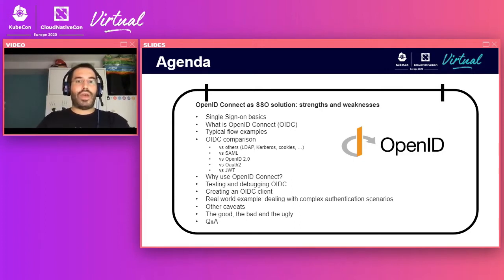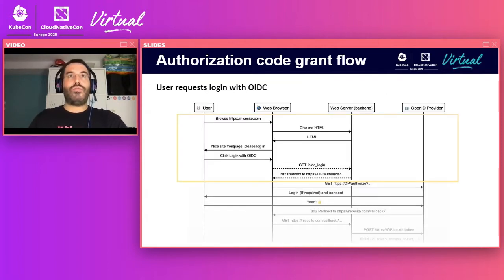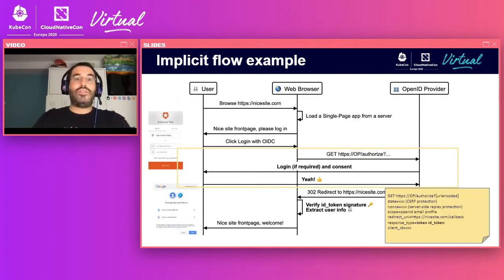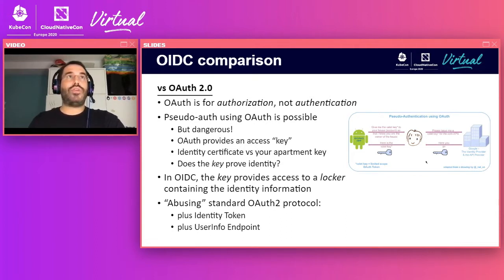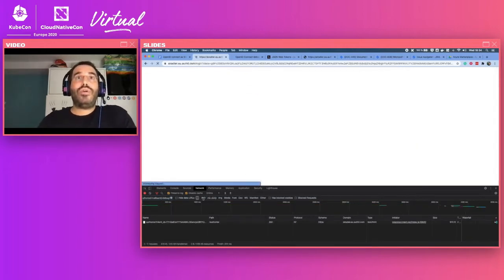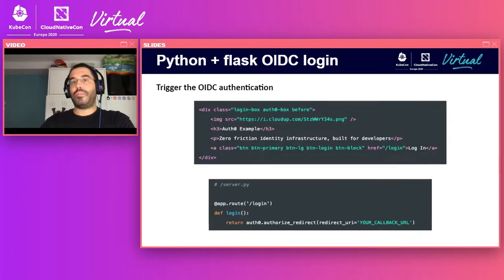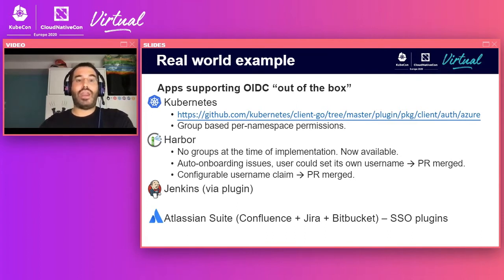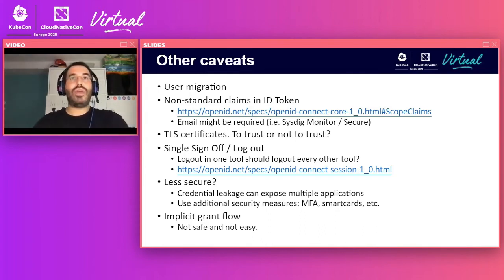OpenID Connect as SSO Solution: Strengths and Weaknesses - Álvaro Iradier, Sysdig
OpenID Connect (OIDC), an identity layer on top of OAuth2 protocol, makes user login easier and allows for a seamless SSO experience between multiple tools and services by delegating authentication to a trusted Identity Provider (Authorization Server). The concept is quite appealing at first sight. But different implementations and lack of agreement, both on the client applications and on the Authorization Servers, can ruin your trip.  In this talk we will explain the basic concepts of OIDC, how it works, how it compares to other Federated Authentication systems like SAML, and some integration examples like Harbor or Kubernetes. Then we talk about some common issues that are still rough edges, like the user onboarding and the roles and group management. Finally, we will see how we can make some non-OIDC aware applications work with OIDC by delegating authentication to an Nginx proxy.